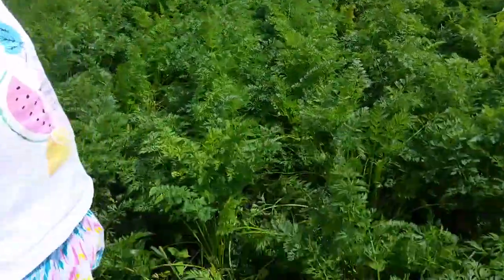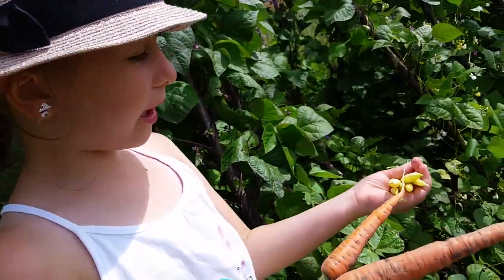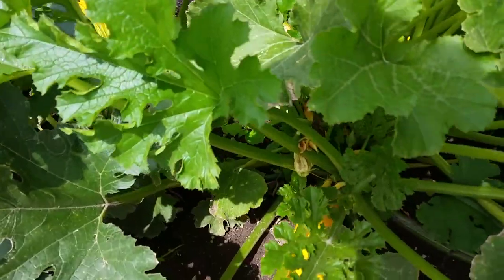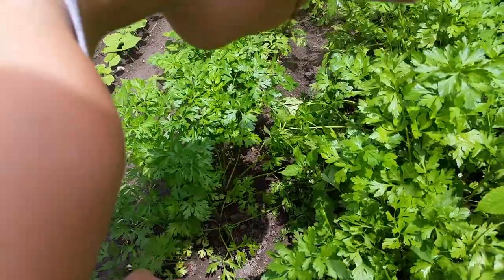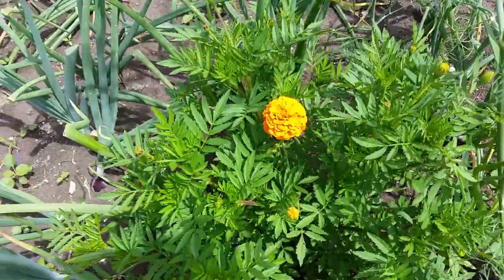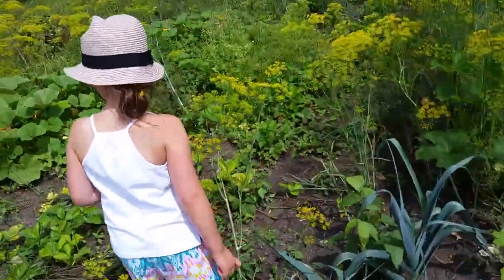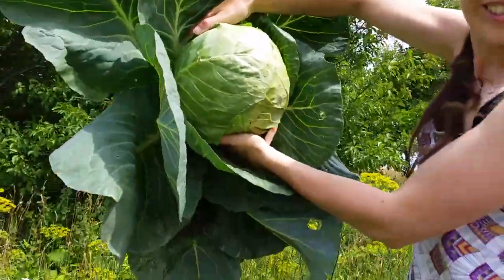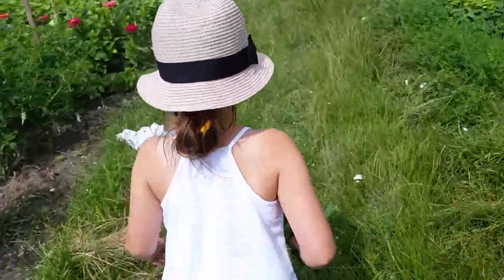Learn vegetables names for children in english at the vegetables patch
Visit with me my grandparents vegetables patch and learn vegetables names in english and polish for children and adults. Fun educational video.

Thank you so much! See you in next video!